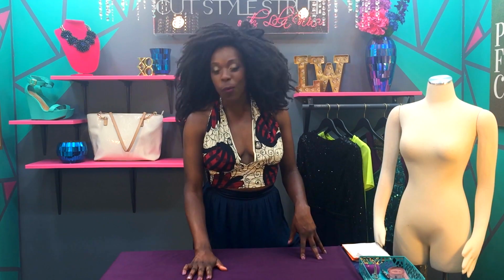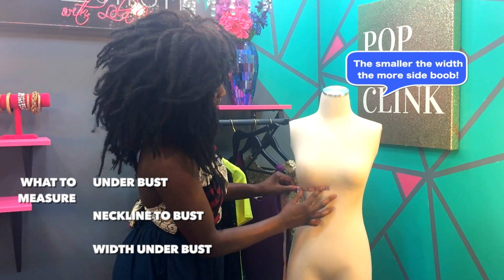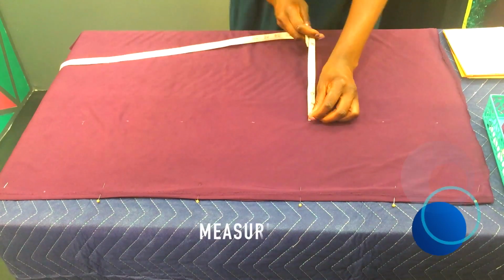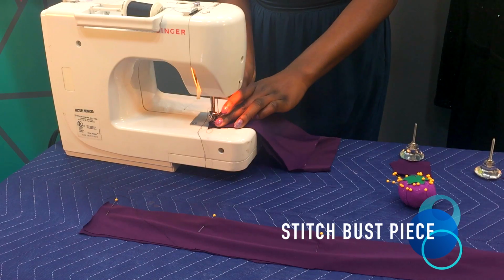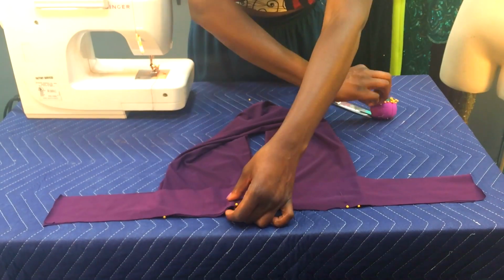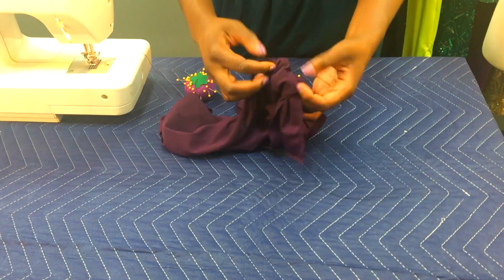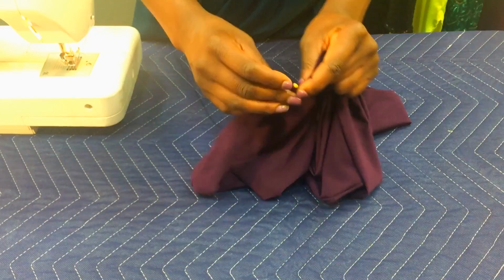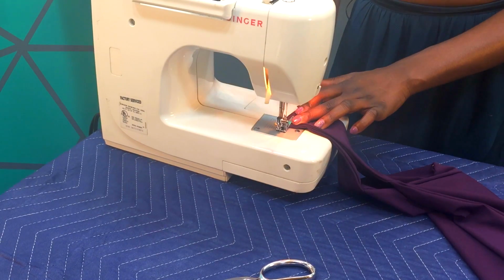DIY Crop Top - Cut Style Strut EP. 2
What You’ll Need:
Measuring Tape
Chalk
Pen & Paper
Scissors
Fabric Weights
Jersey Knit fabric - 1 yard
Matching thread
Hand sewing needle
Seam Ripper

Credits:
Hosted by Lola Wusu
Directed By De'Anna Butler
Intro Shot by Robert Poole
Theme Song by Moiro Konchellah